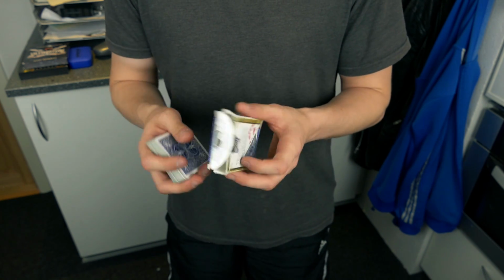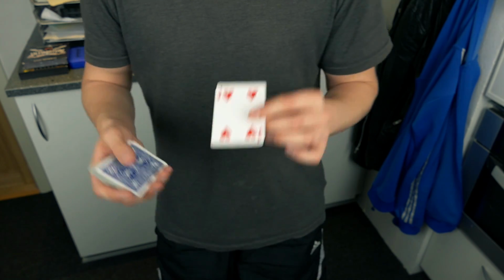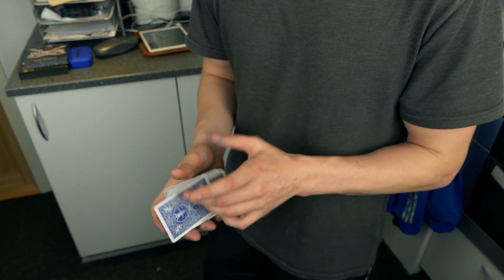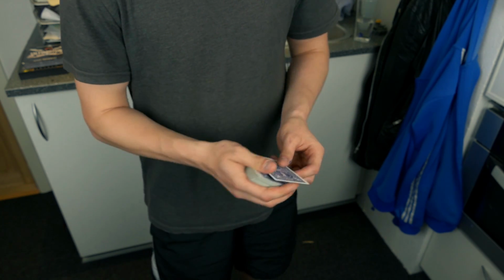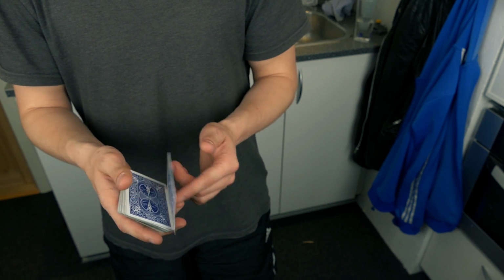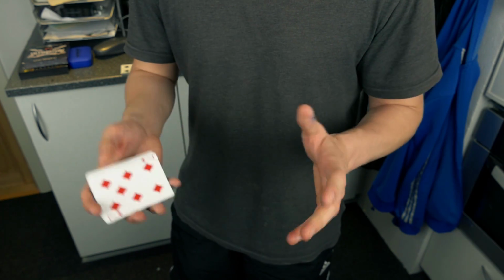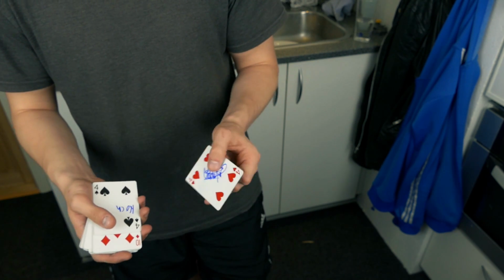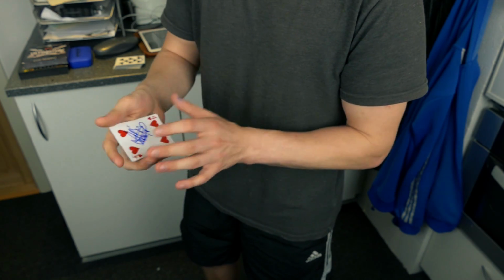Ambitious - CARD TRICK TUTORIAL & Ideas | TheRussianGenius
Learn and get a bit knowledge on how you can perform the world famous Ambitious Card trick. In this video you'll see how I enjoy performing it, and also my opinion on Ambitious Card.